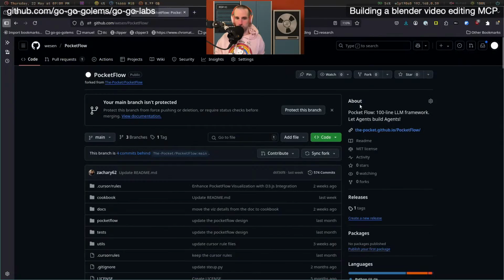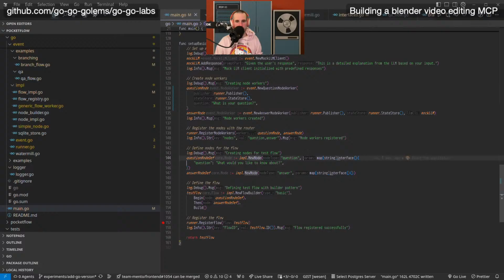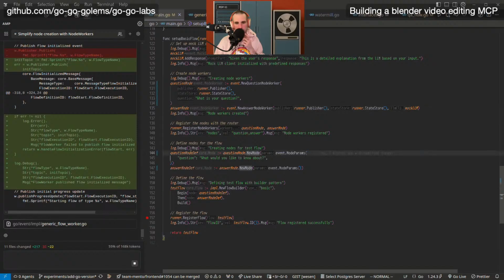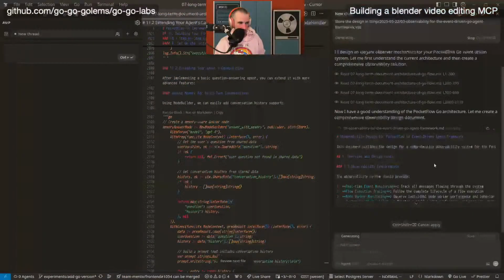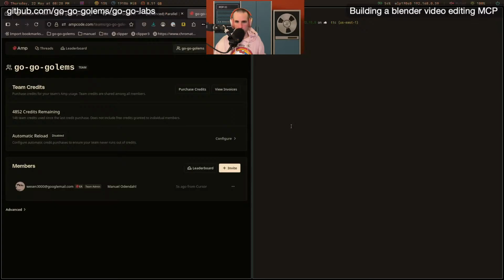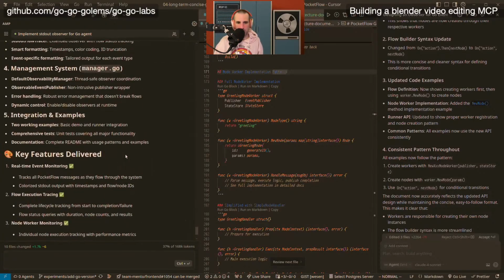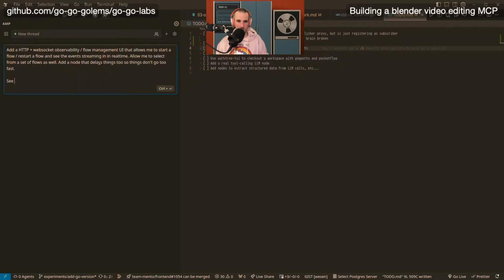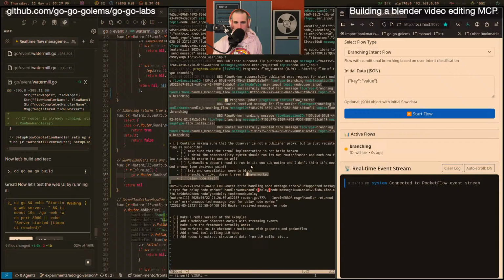AMPCODE + SONNET 4 : COOKING A GO AGENT